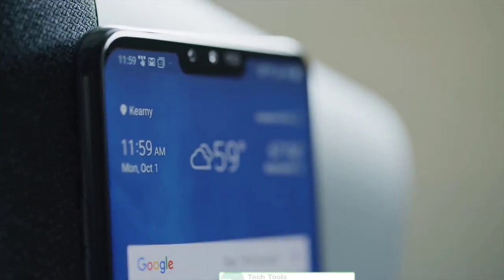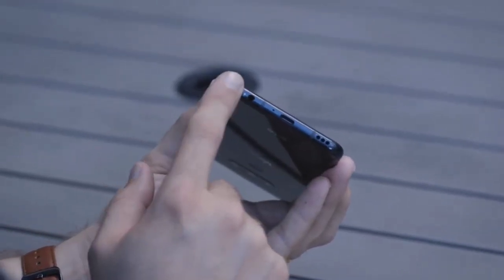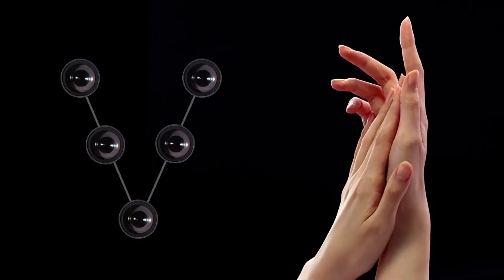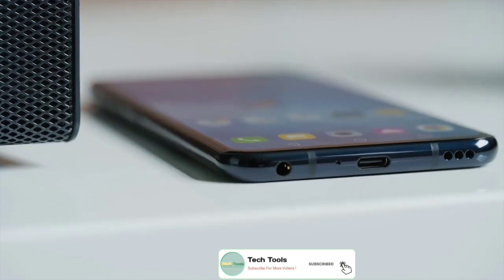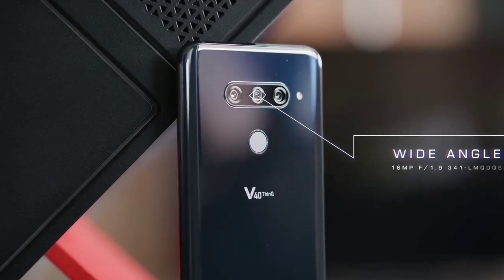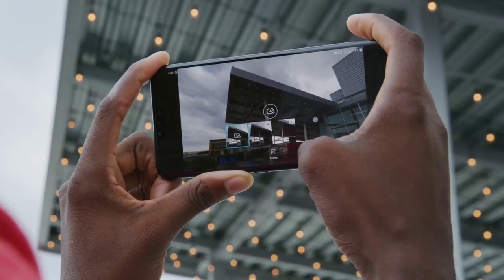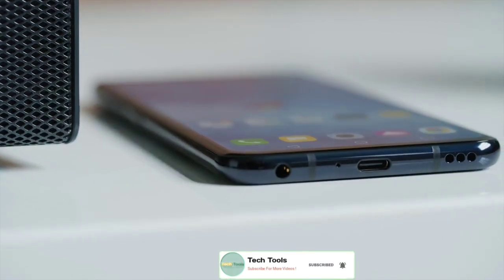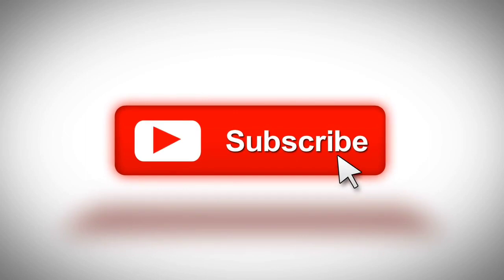LG V40 ThinQ | First look & Overview | Price, Specs, Features, Availability & more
LG V40 ThinQ has gone official. This is the successor to last year’s LG V30, and also the company’s first phone to sport a total of five cameras — three on the back and two on the front. Other highlights of the LG V40 ThinQ include a Snapdragon 845 SoC, IP68 water and dust resistance, Military-grade build (MIL-STD-810 certification), Boombox speaker,and a 19.5:9 OLED display with a notch up top. The smartphone focuses a lot on audio technology with an improved Boombox speaker, 32-bit Hi-Fi Quad-DAC audio, and DTS:X 3D surround sound.